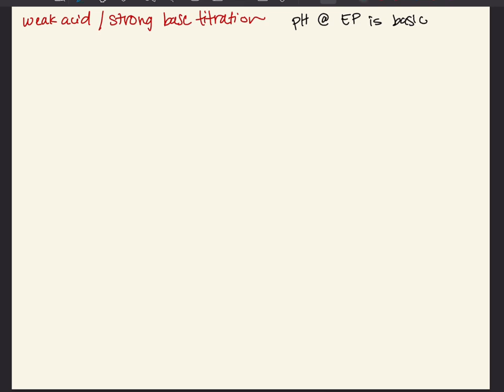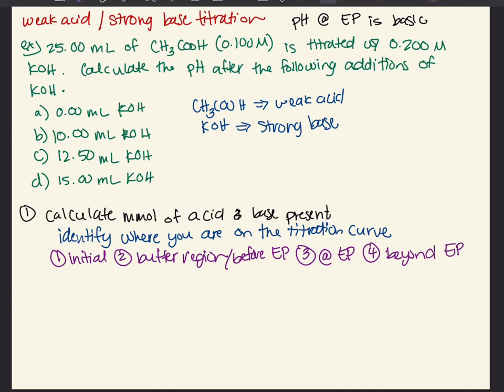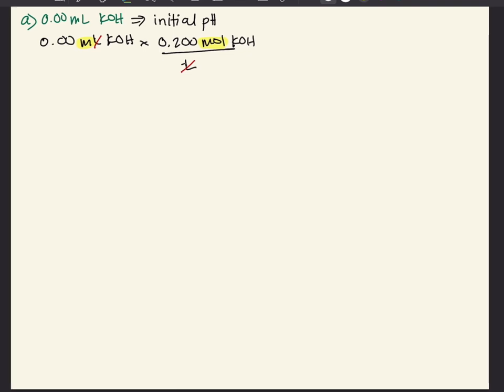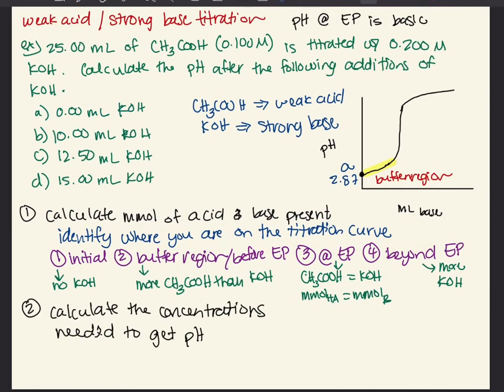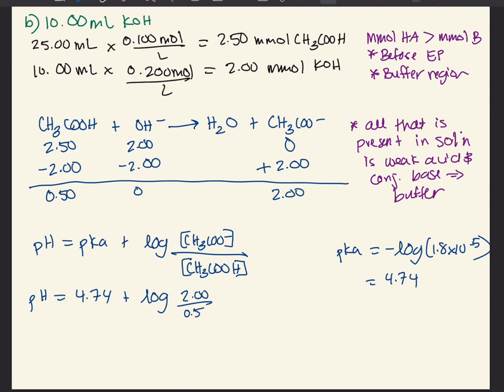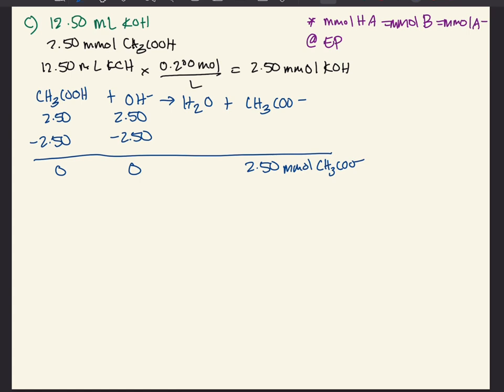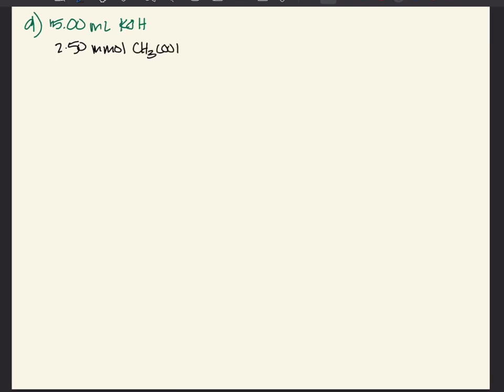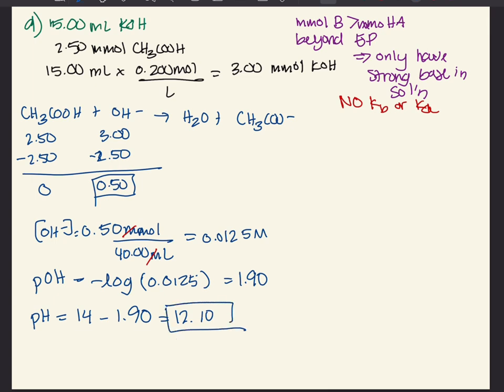Chem 163 Weak Acid Strong Base Titration Curves